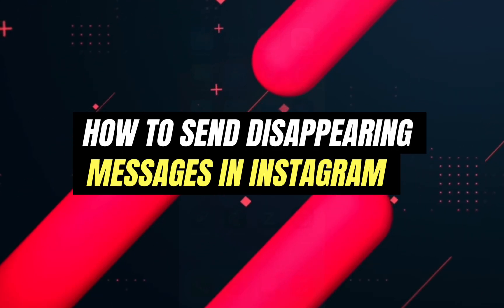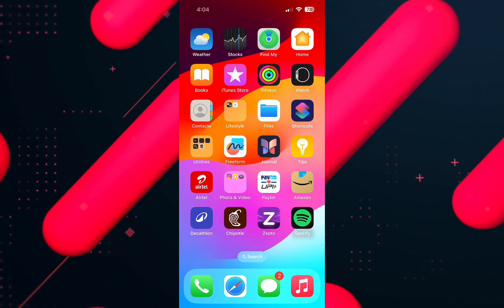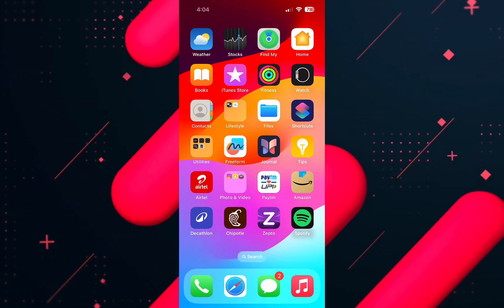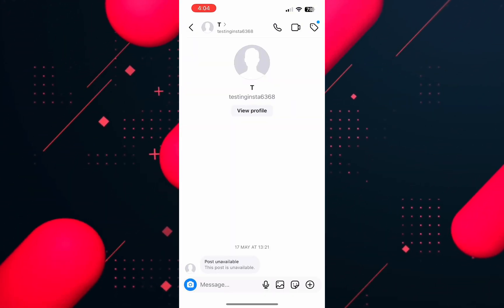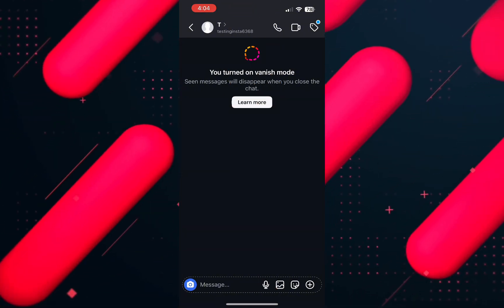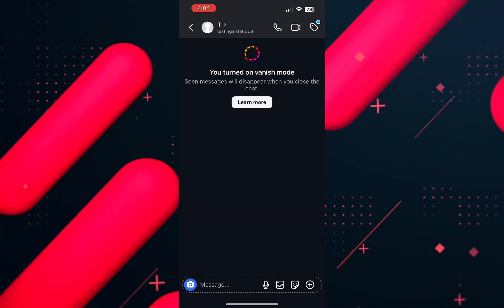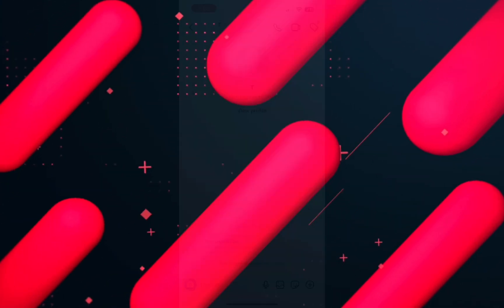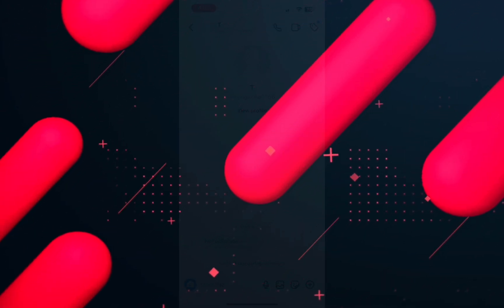How to Send Disappearing Messages in Instagram (Easy)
How to Save Vanish Mode Messages on Instagram

In this video I'll show you How to Preserve Vanish Mode Messages on Instagram. The method is very simple and clearly described in the video. Follow all of the steps & you will see How To Save Vanish Mode Messages on Instagram.